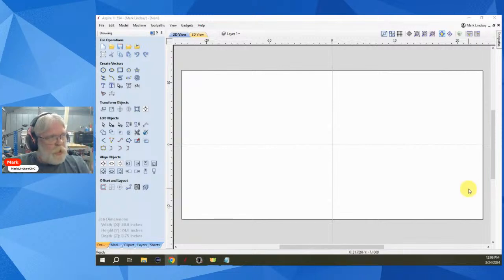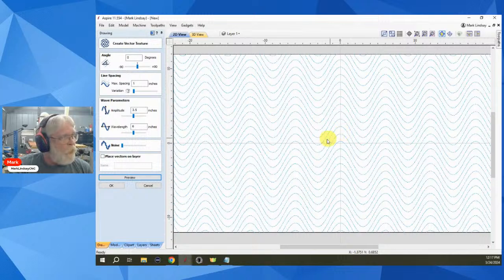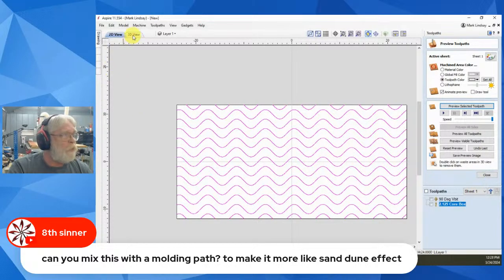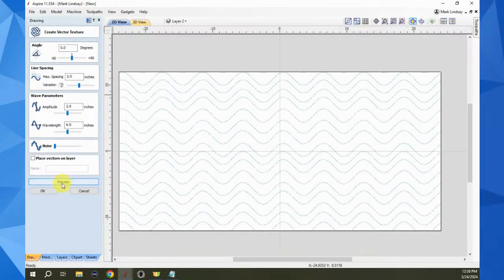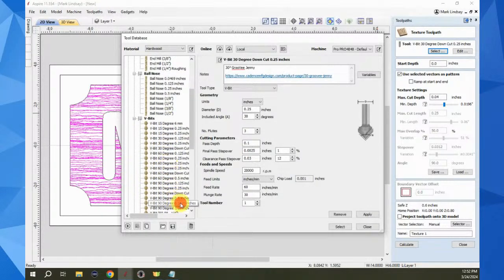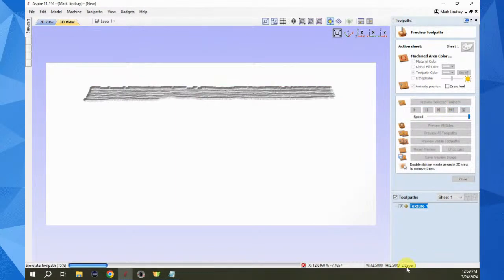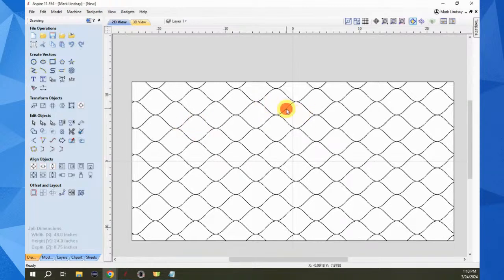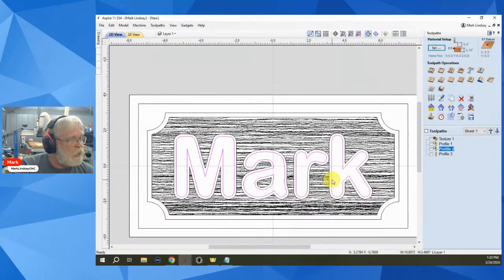Live Q&A #236 – Vector Textures – Open Q&A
In this live stream I’ll be answering questions about and demonstrating Vector Textures within the Vectric software. This will be in addition to our regular Open Live Q&A, where I'll answer your general CNC or Vectric Software questions.

Link to the Facebook group The Make, run by Bull Shanagan